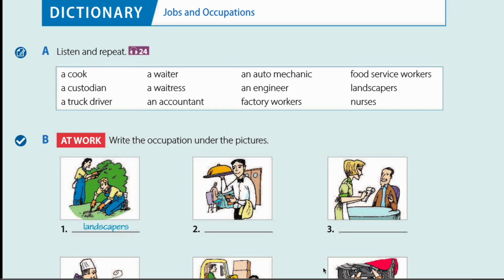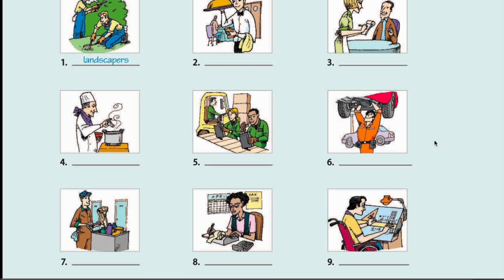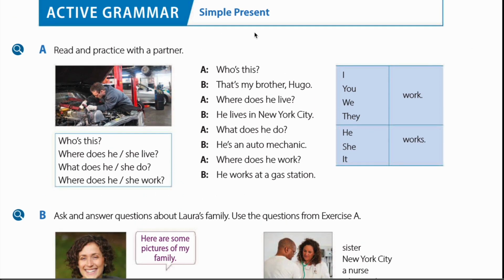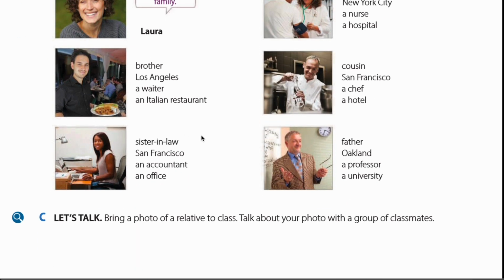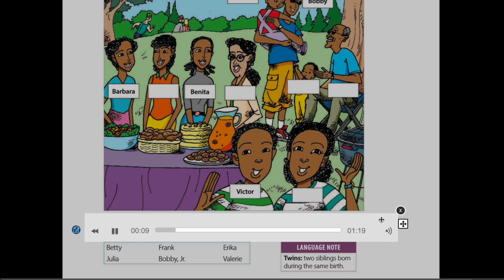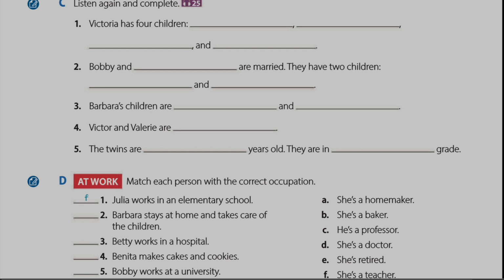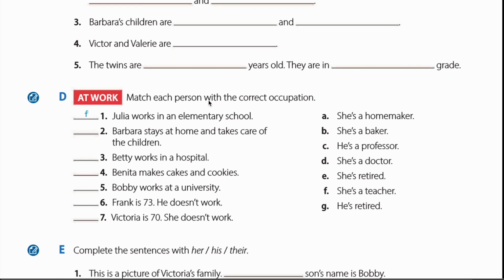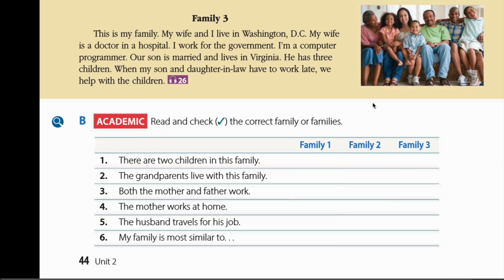Unit 2 Lesson 2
English in Action 2